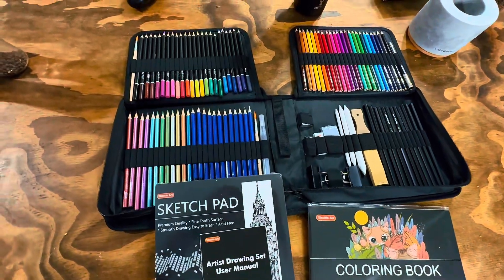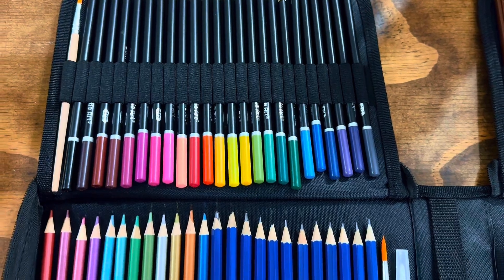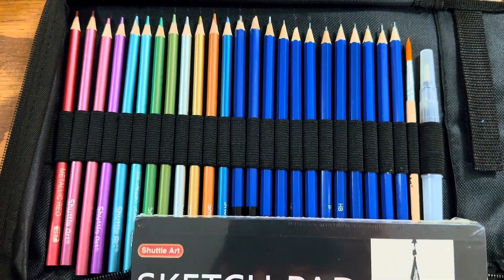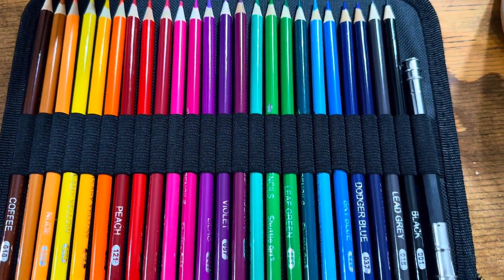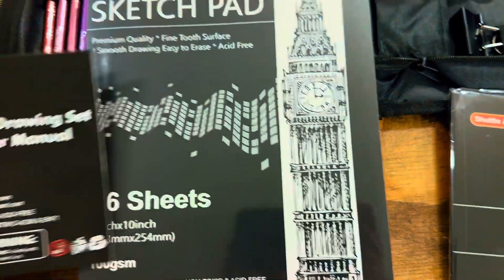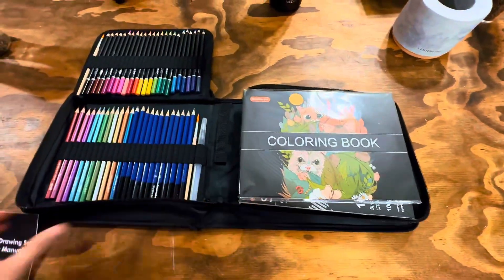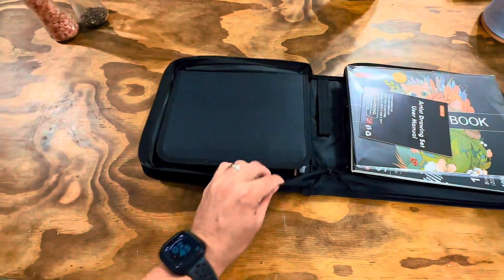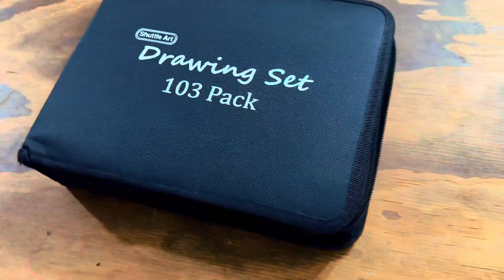Close Look - Shuttle Art Pencil Kit - 103 Pieces